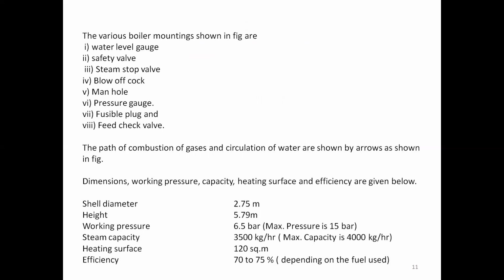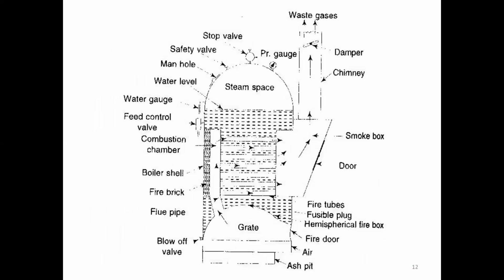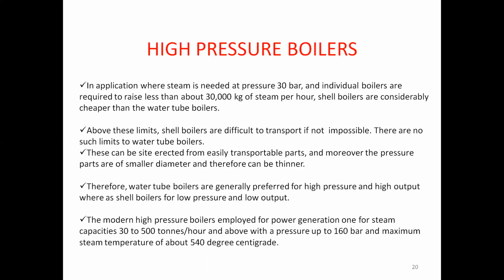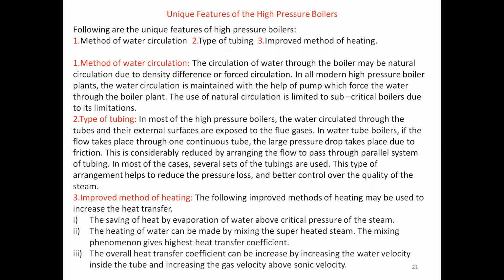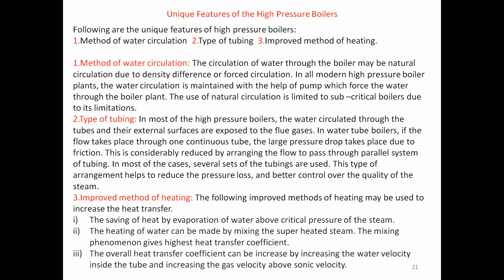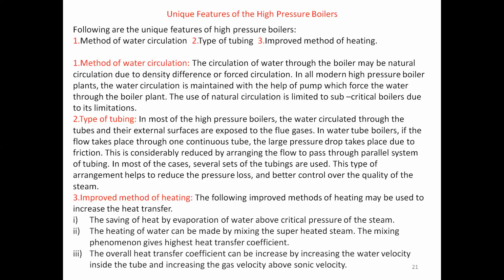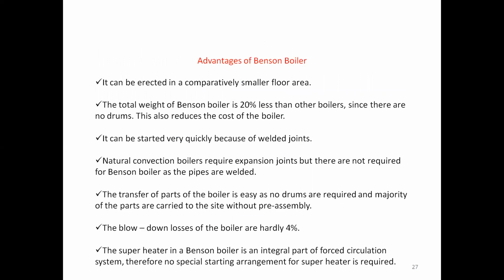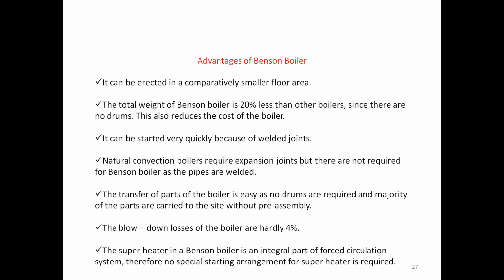Class 4 Boilers 2